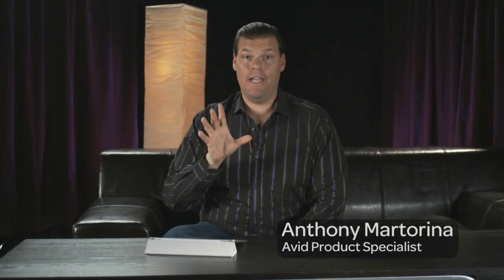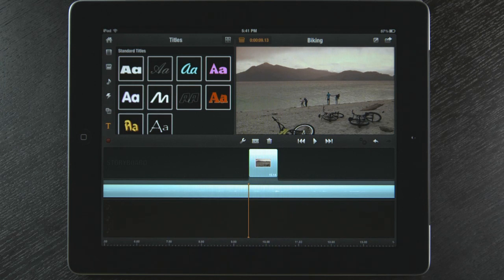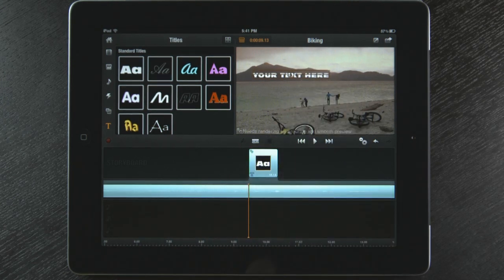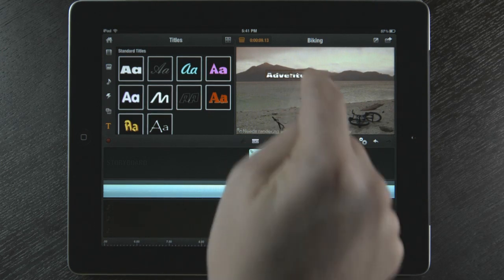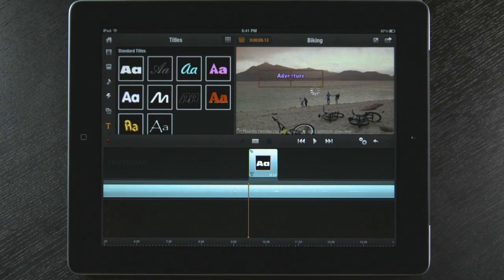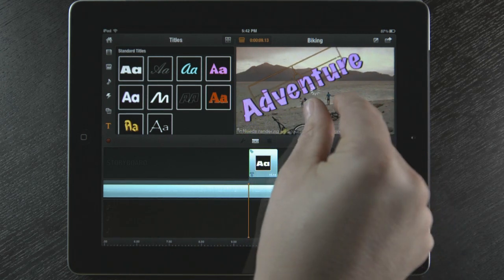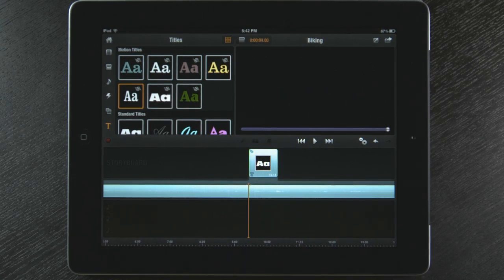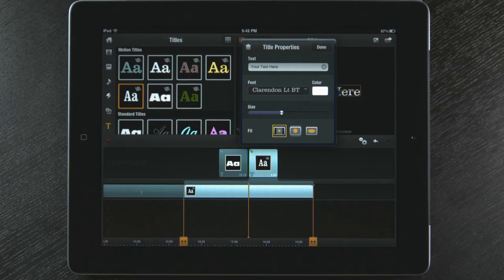Avid® Studio for iPad - Adding Titles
Nothing brings your movie productions to life like professional-looking animated titles. With Avid Studio for iPad, it's easy to create motion titles and graphics with full control over text, font, color, size, position, and rotation.